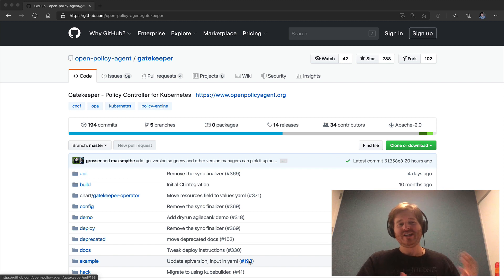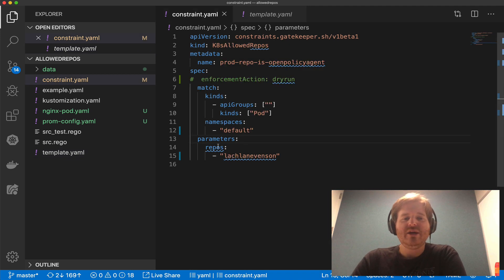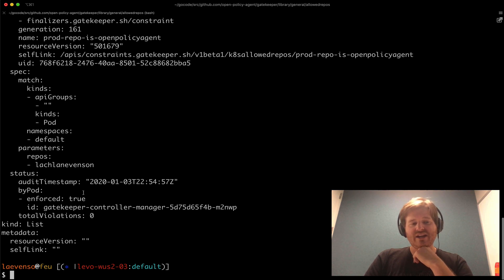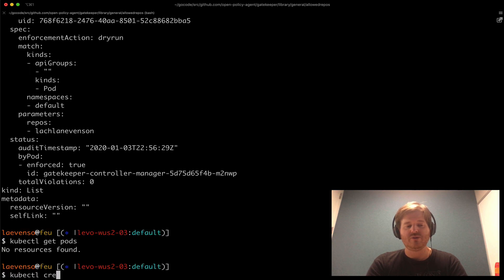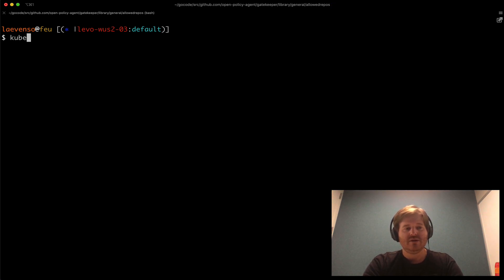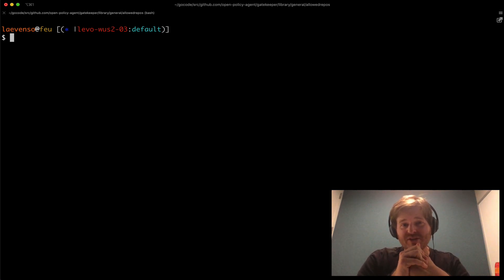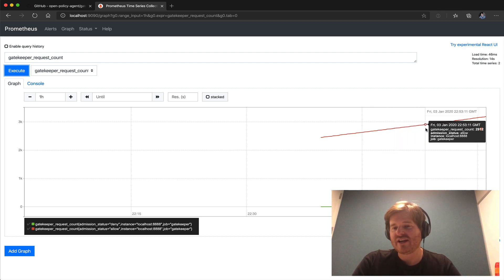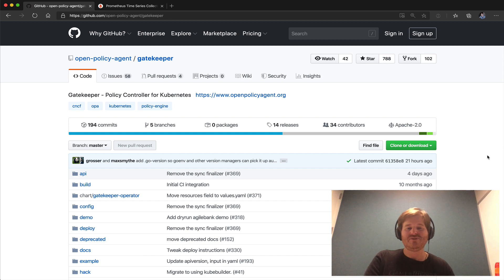OSS Unboxing: Revisiting Gatekeeper - Policy Controller for Kubernetes